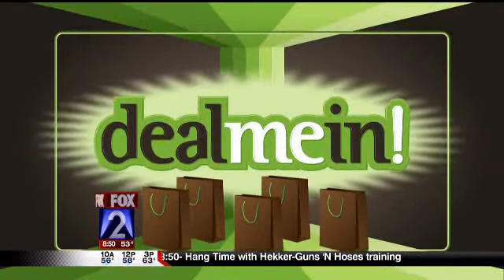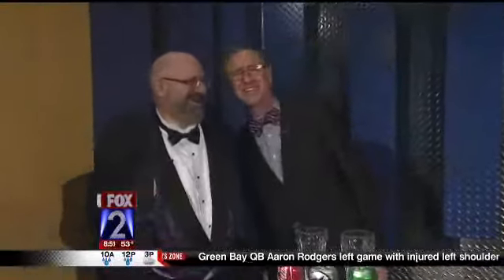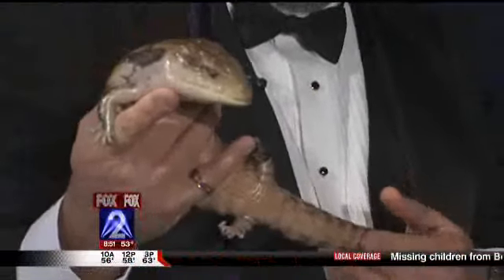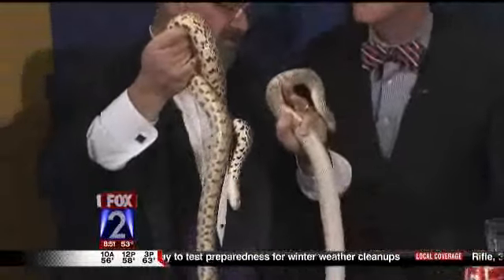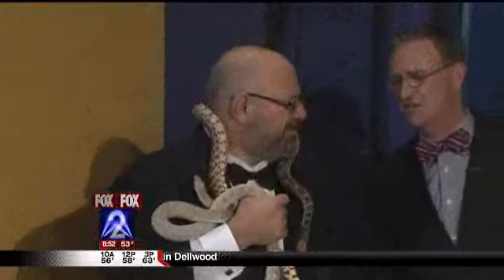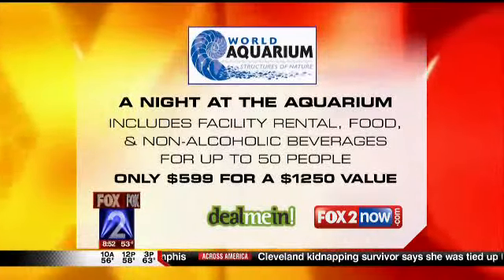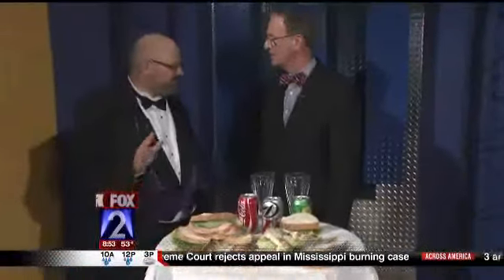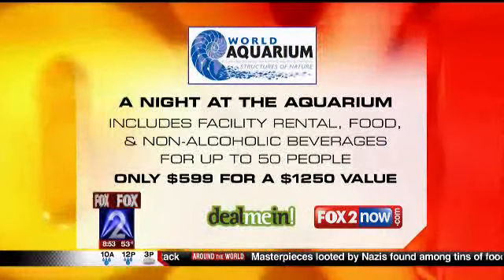DealMeIn WorldAquariumClip 11 4 13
President Leonard Sonnenschein was on Channel 2 News this morning promoting the Night at the Aquarium party packages.